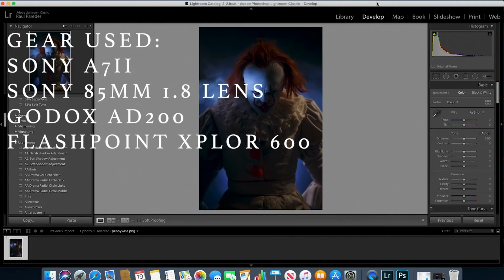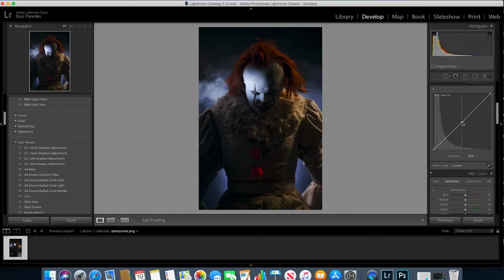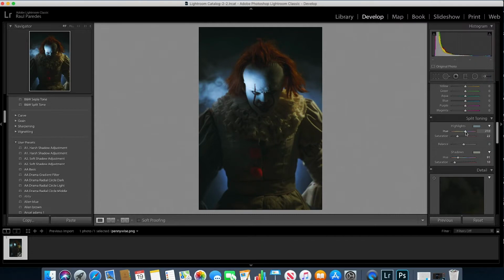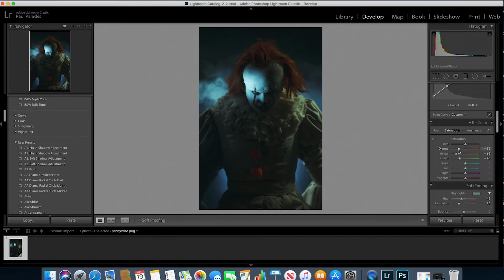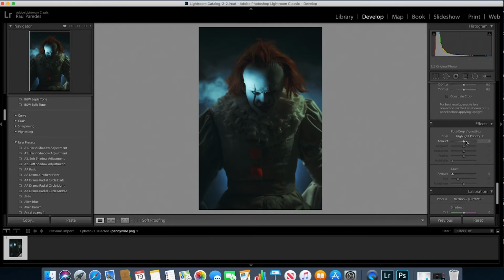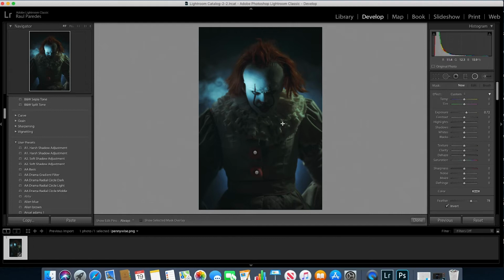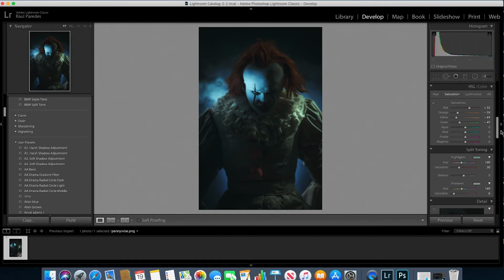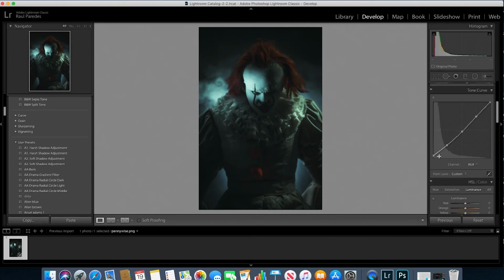Pennywise Photo Editing - Rawl of the Dead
This is how I edited my Pennywise photo in Lightroom CC.
I loved how this image came out. used 3 to 4 lights and a fog machine all done in my small apartment.

Gear used:
Sony a7ii
Sony 85mm 1.8
Godox ad200
Flashpoint xpolr 600